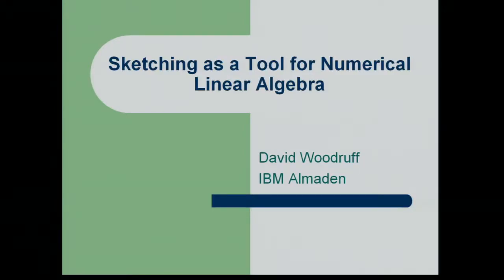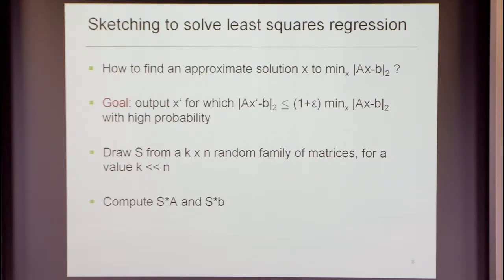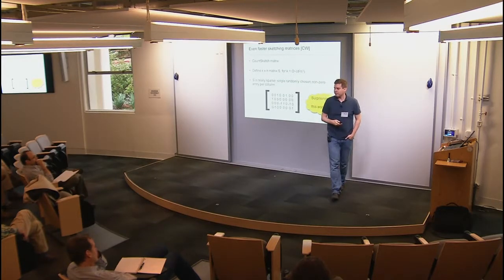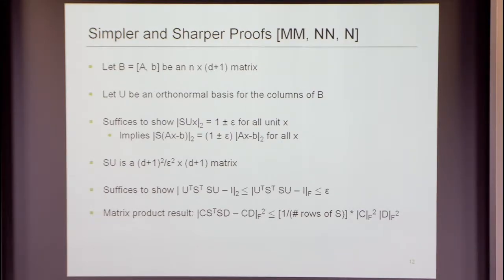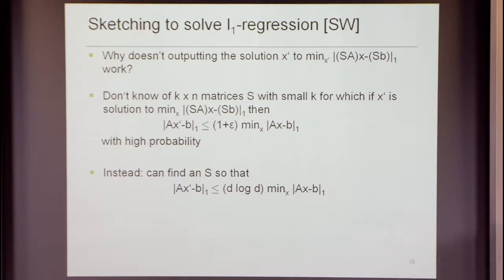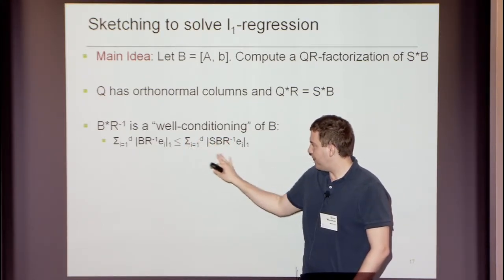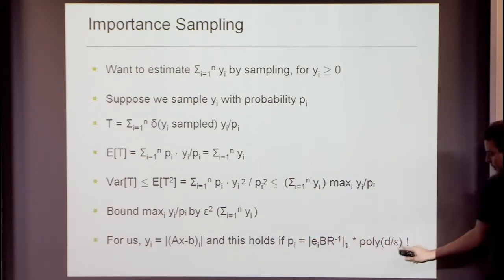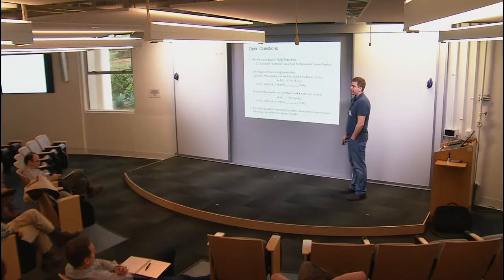Sketching as a Tool for Numerical Linear Algebra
David Woodruff, IBM Almaden
Fast Algorithms via Spectral Methods